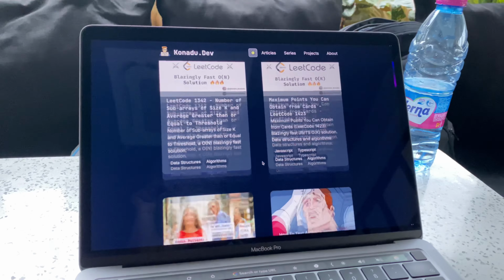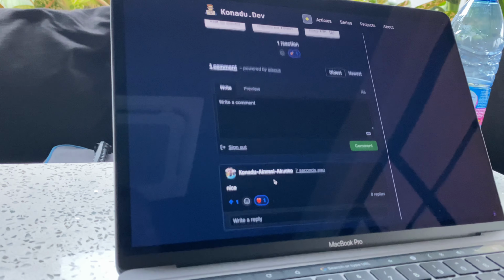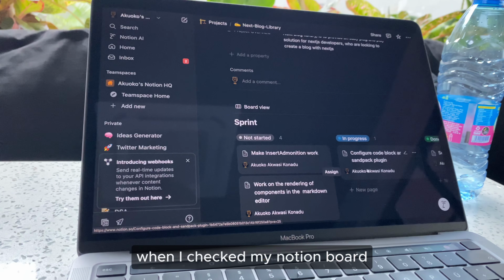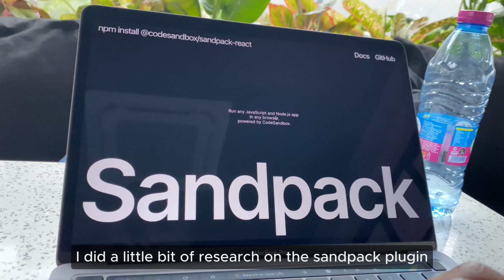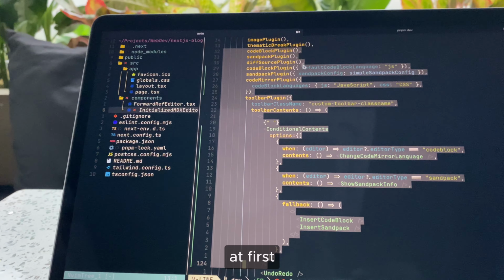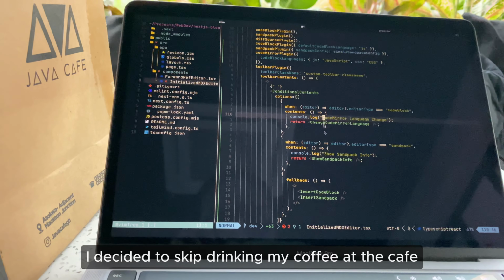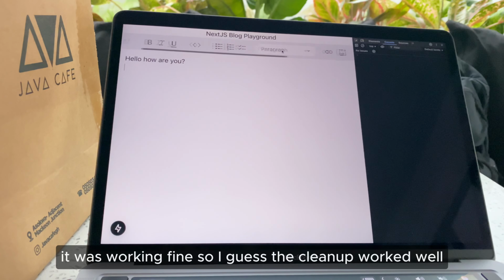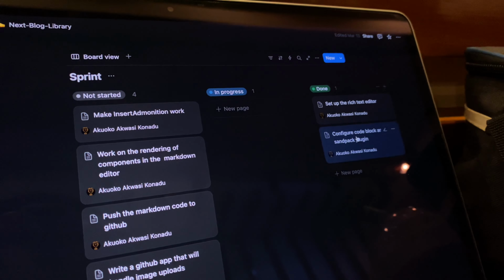Creating A Blogging Library - Coding Vlog In Ghana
In this vlog, I will share with you a side project I am creating, a blogging library which uses mdx and octokit.